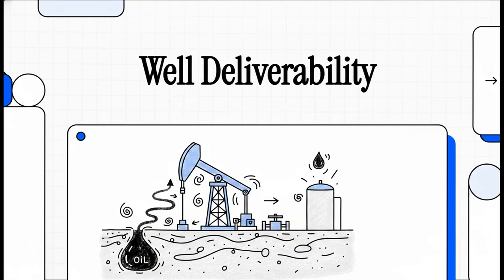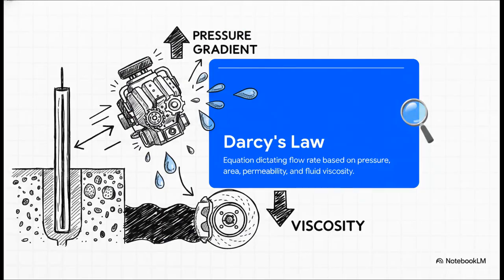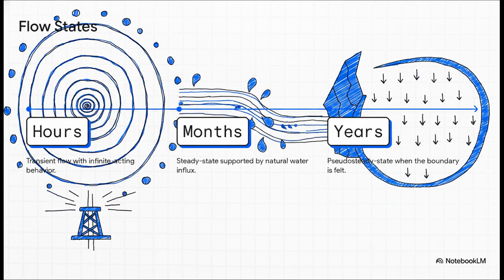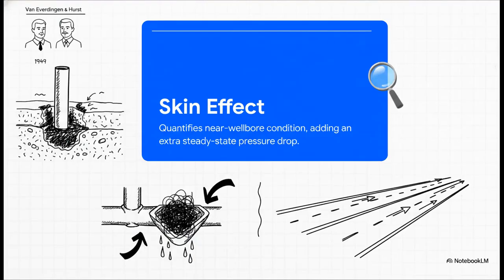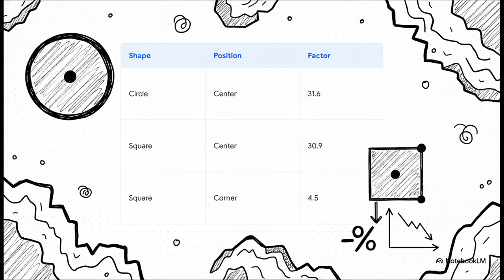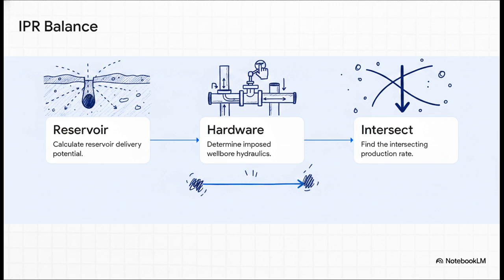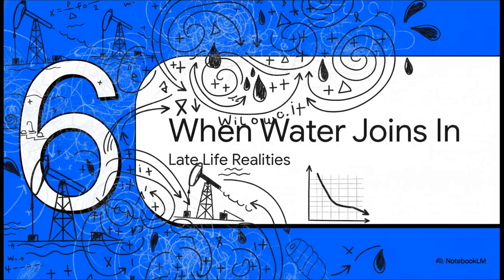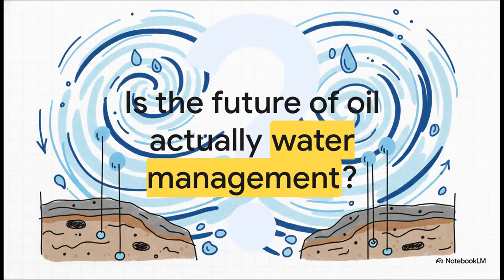Chapter 2: Well Deliverability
Well Deliverability Explained | Reservoir & Production Engineering

Welcome back! In this video, we dive into the science of Well Deliverability. Accurately predicting a well's flow rate is essential for economic forecasting, sizing production equipment, and designing artificial lift systems. This tutorial simplifies the mathematical and physical principles behind Nodal Analysis and IPR curves.